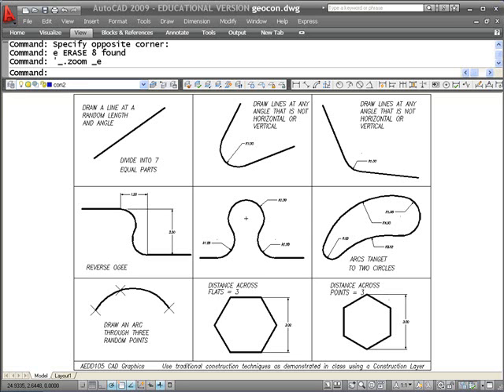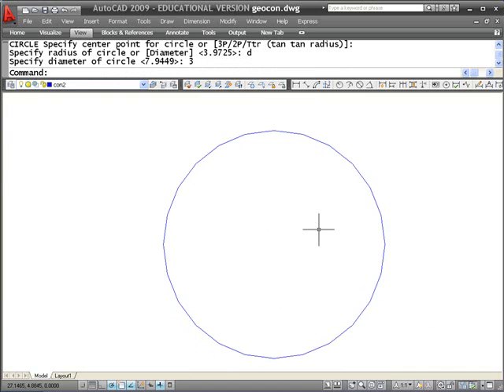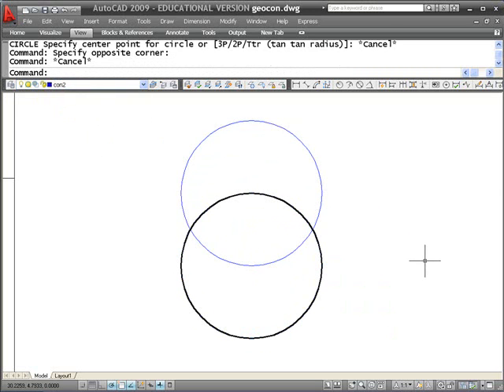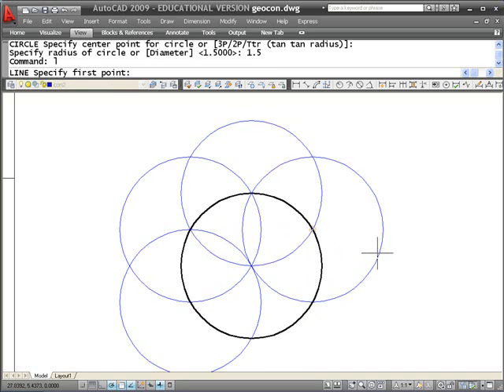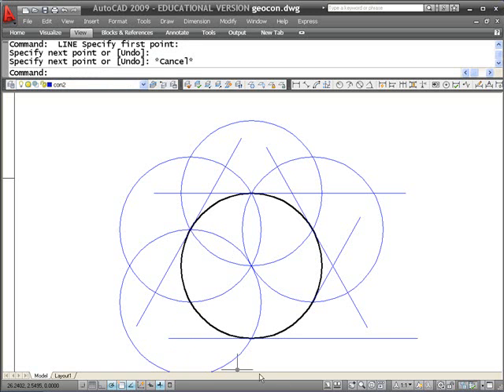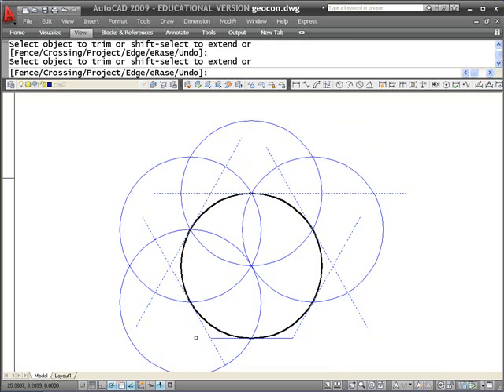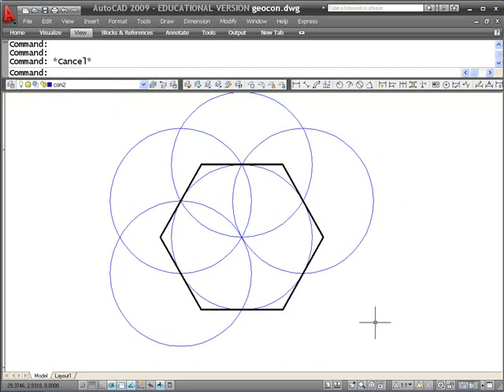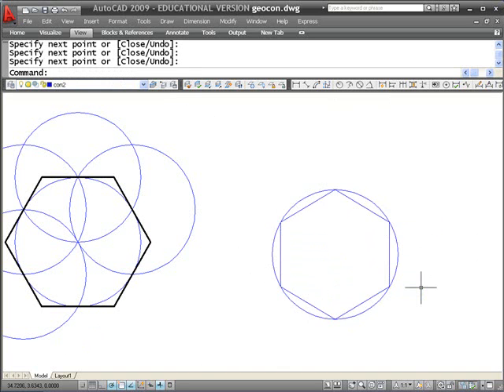GeoConHexagon.wmv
Assignment 3 Geometric Construction- Hexagon AEDD-105 CAD Graphics